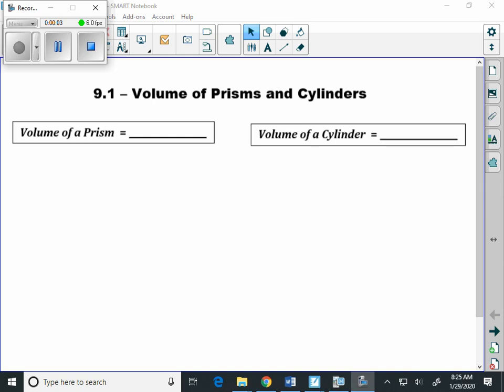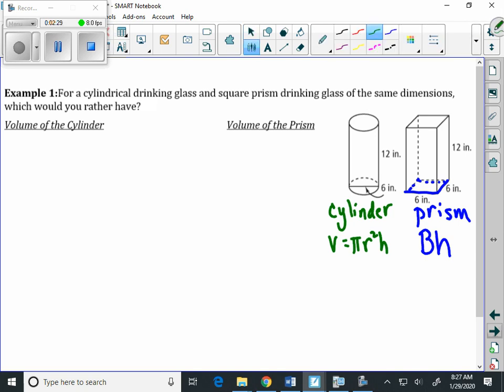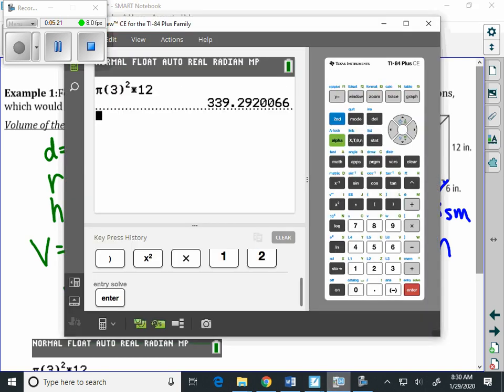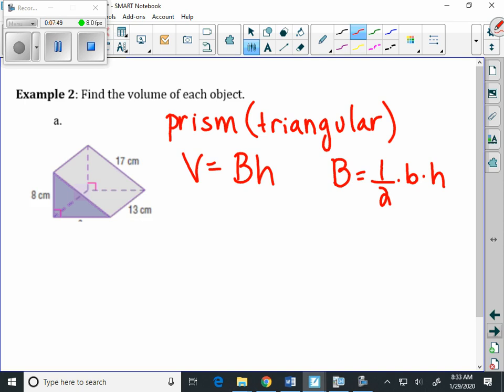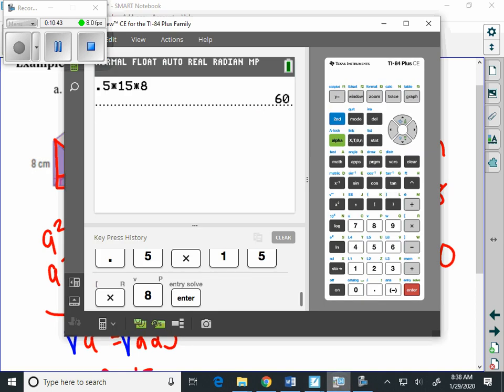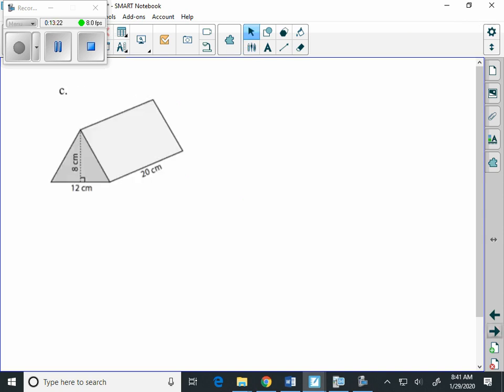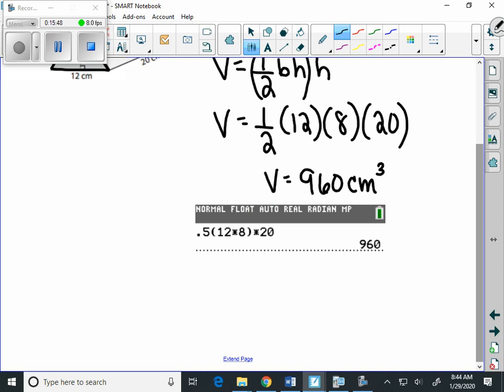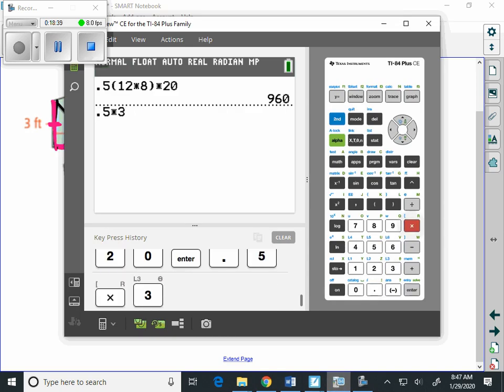geo lesson 9 1